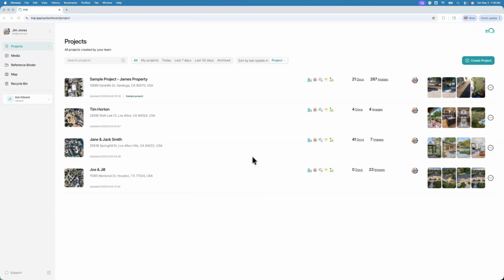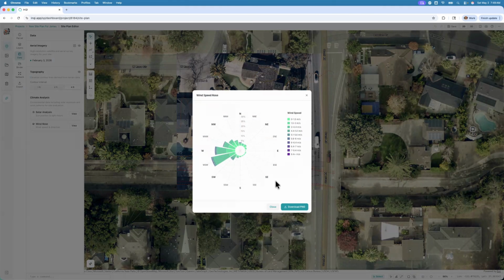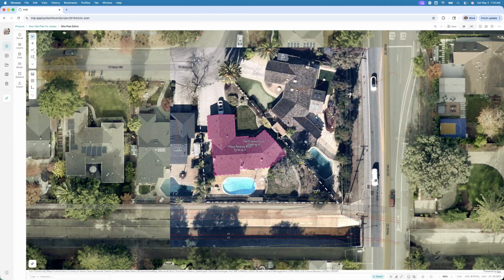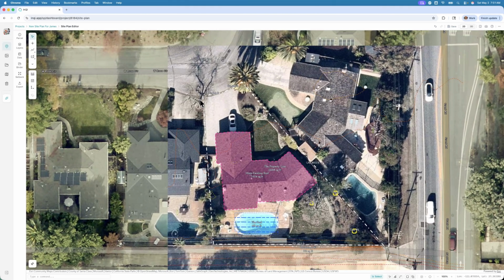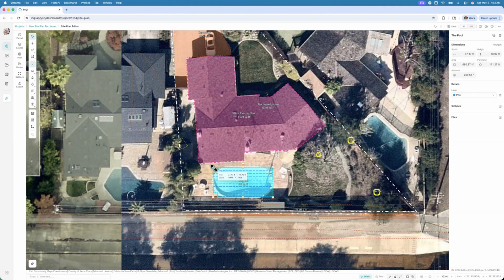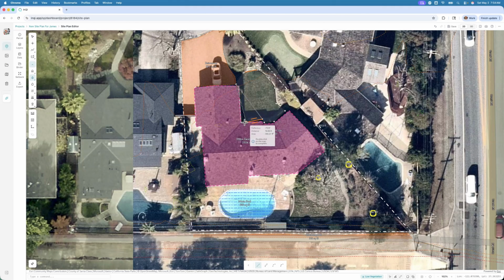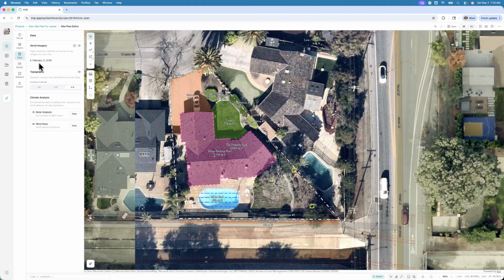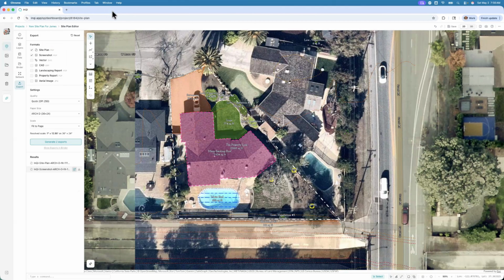How to Create a Detailed Site Plan With Pool, Driveway & Vegetation | InQI Tutorial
When you need a site plan with real detail — pool, driveway, vegetation, custom annotations — this is the workflow. In this walkthrough, see how to align property and fence lines, enable AI data layers (hardscape, water features, vegetation), draw a custom pool, mark the driveway, label vegetation areas, view everything in 3D, and export both a standard PDF and a screenshot version layered over the latest aerial imagery.
What you'll learn:

How to correct AI-detected property lines and roof outlines
How to enable hardscape, pool, and vegetation layers
How to draw a custom pool with the water feature tool
How to mark a driveway with the polygon tool
How to label and refine vegetation areas
How to view your full annotated plan in 3D
How to export multiple formats — standard PDF and screenshot with aerial overlay

Timestamps:
0:00 Create the project from an address
0:38 Open the site editor and review imagery
0:55 Aerial photography date and topography
1:23 Correct property line to fence line
2:06 Remove a wrong roof outline
2:39 Enable hardscape and pool layers
3:24 Mark the driveway with the polygon tool
4:31 Draw a custom pool shape
5:33 Mark the front lawn (vegetation)
6:30 View in 3D
7:03 Data layer — 10 years of imagery history
7:25 Export — PDF and screenshot formats

More tutorials:
▸ Simple Site Plan With Export: [link]
▸ Develop a Concept Using Sketch: [link]
▸ What's New in InQI: [link]